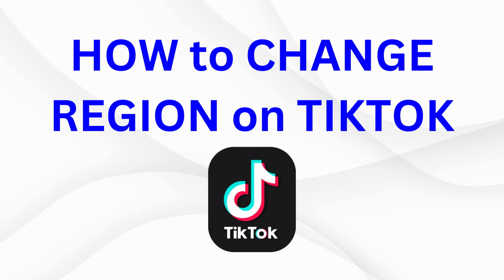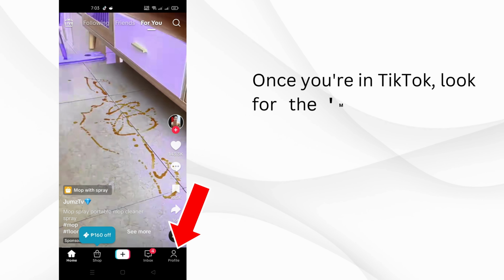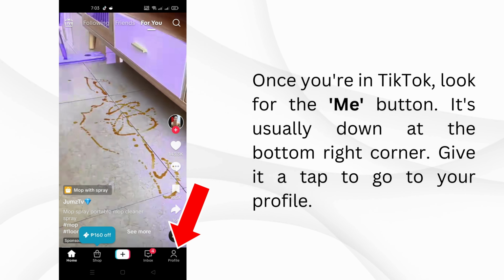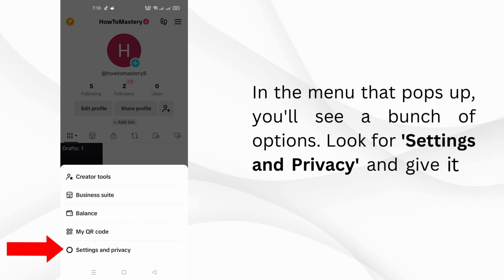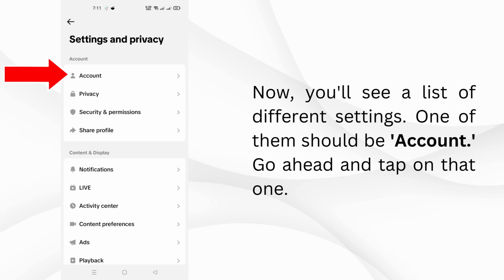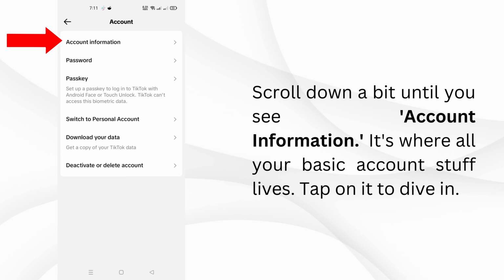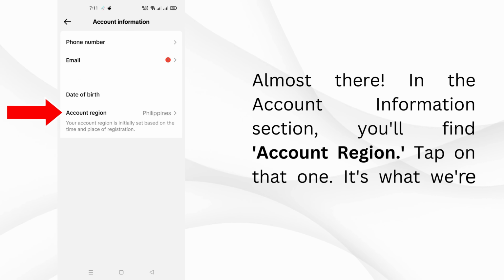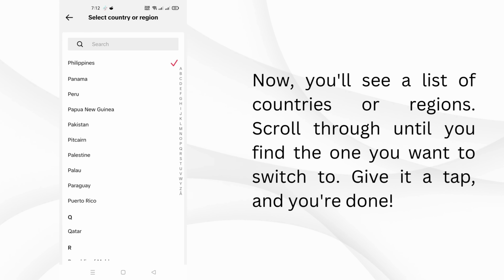HOW to CHANGE REGION on TIKTOK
Learn how to change region on TikTok with this step-by-step tutorial! Whether you're looking to switch your TikTok country to the UK or explore content from different regions, this video has you covered. Discover how to change your account region on TikTok, even if you're using a Samsung device. Don't miss out on the opportunity to expand your TikTok experience by learning how to change your TikTok country settings. Watch now and unlock a world of TikTok content from anywhere!